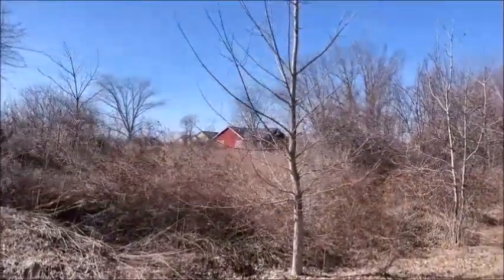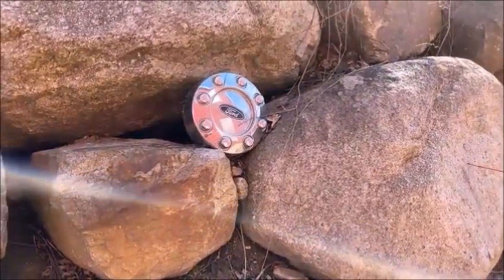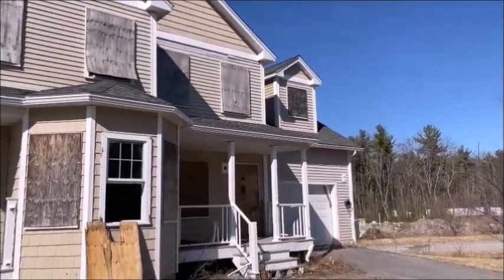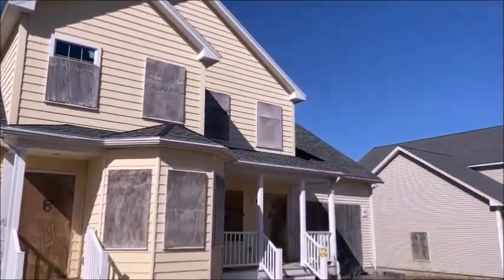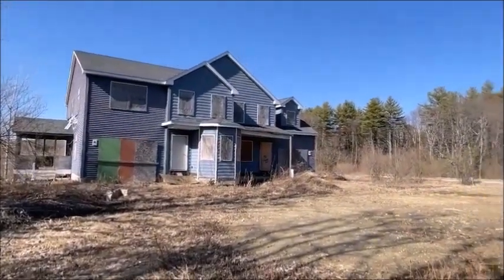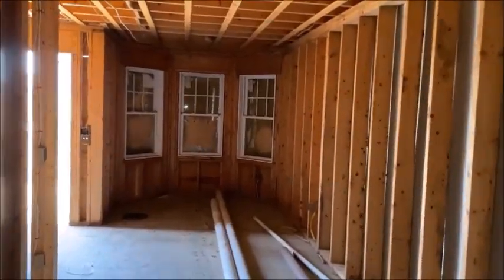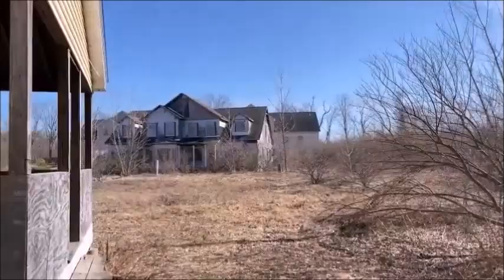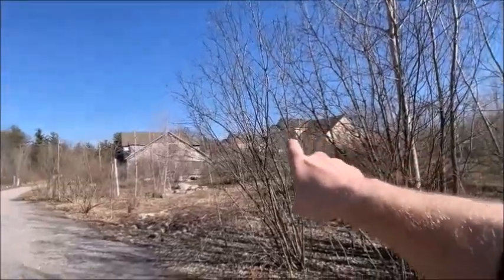The Abandoned Neighborhood that Never Was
So I originally discovered this place in September 2020, but as I explain in the intro, I had to re-shoot the footage. I was happy to go back because this is such a cool, quiet place. Not a whole lot of crazy things to see like in some of my other videos, but this is definitely something unique. Just the creepiness of this secluded neighborhood with a bunch of empty houses looming in the distance makes this place pretty cool.